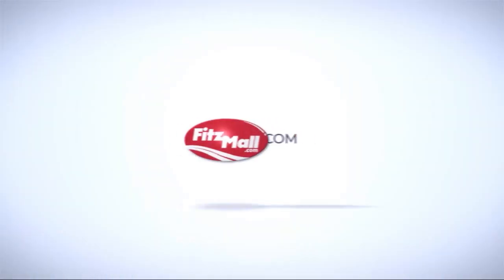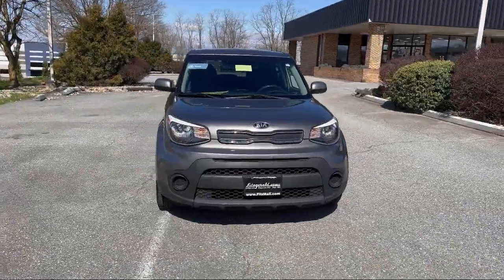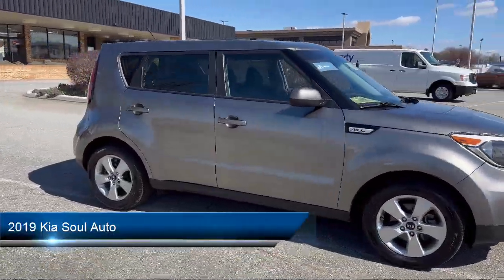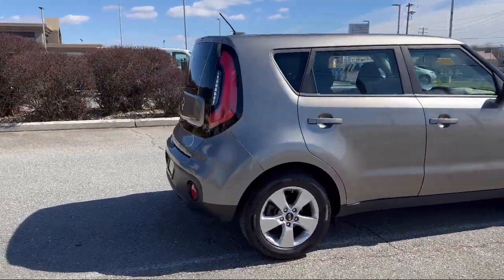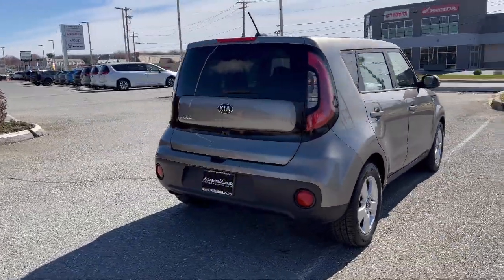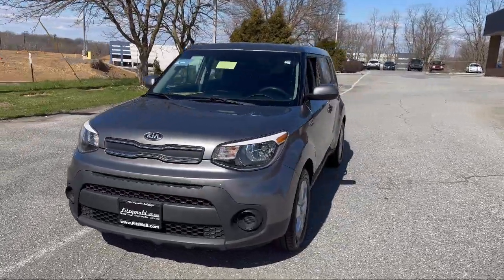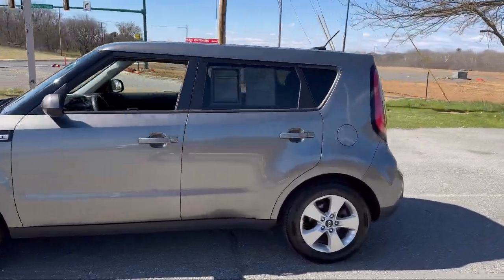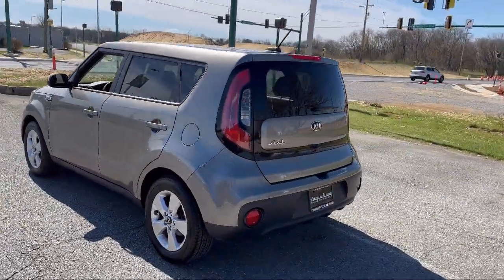2019 Kia Soul Auto Frederick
2019 Kia Soul Auto - Stock Number: H043476A - VIN: KNDJN2A29K7671713.

Fitzgerald Cadillac Hagerstown
101 S. Edgewood Drive